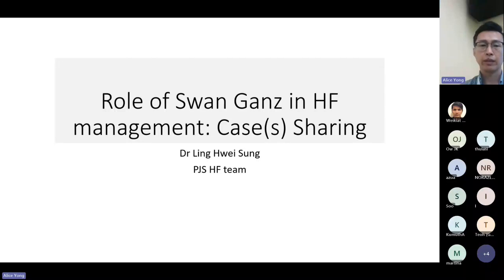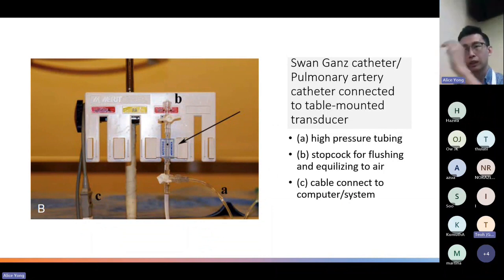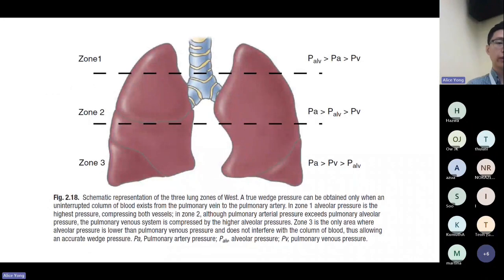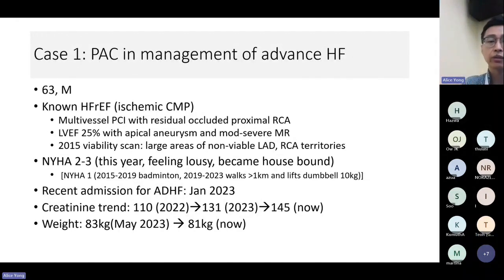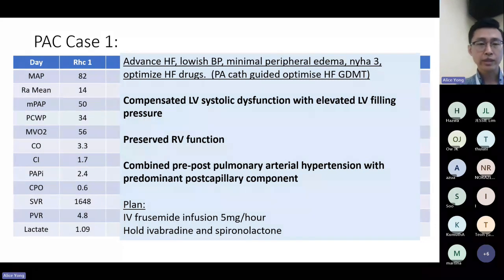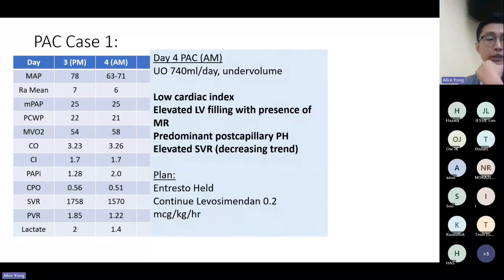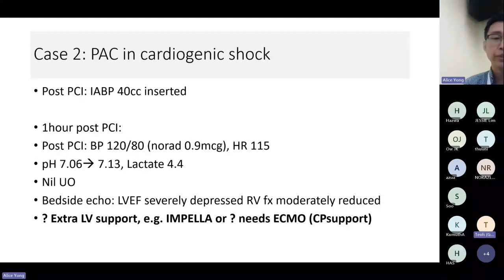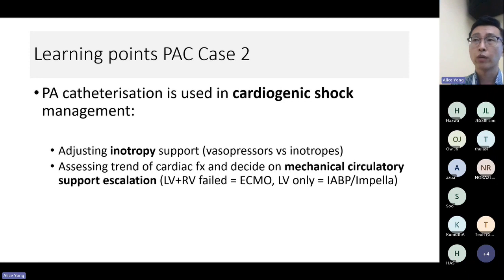HM Workshop Dr Ling Part 1